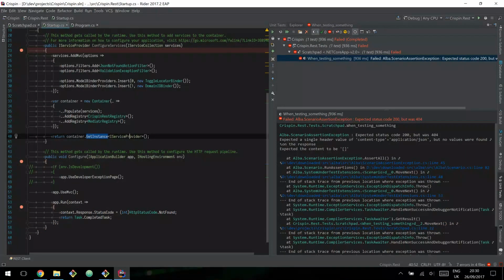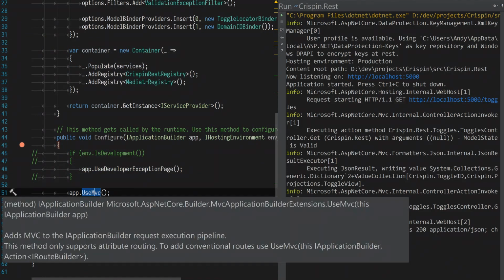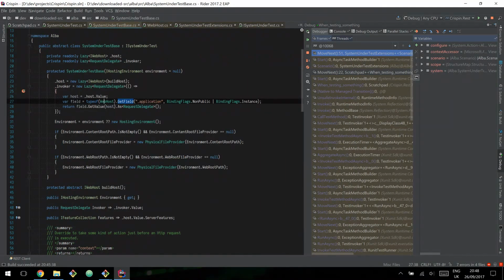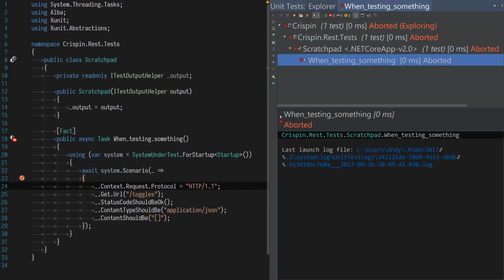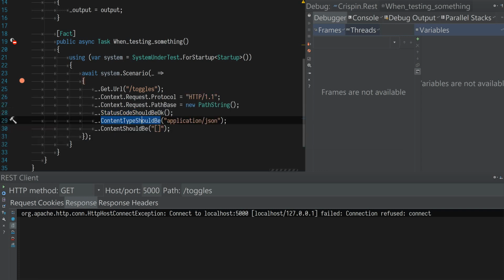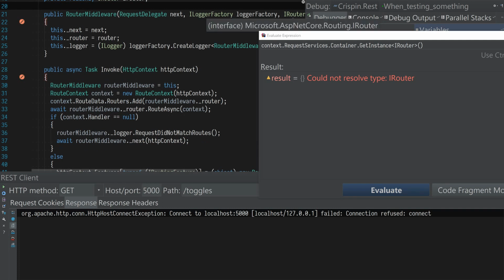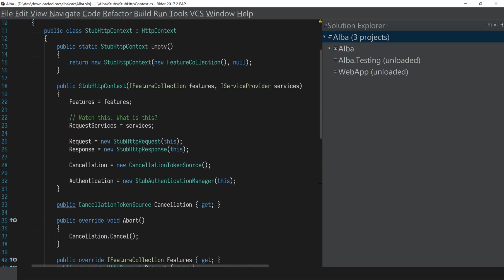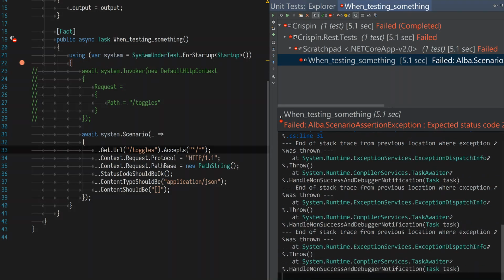Crispin, the Restful Feature Toggle Service - 21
* attempting to write acceptance tests with alba, which doesn't quite support aspnetcore2!